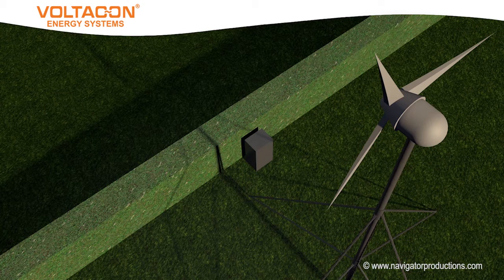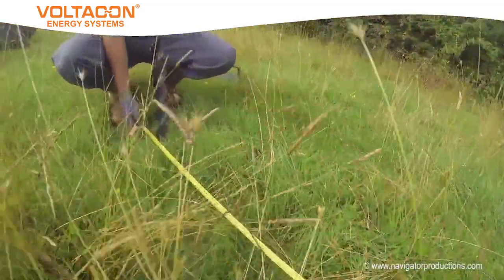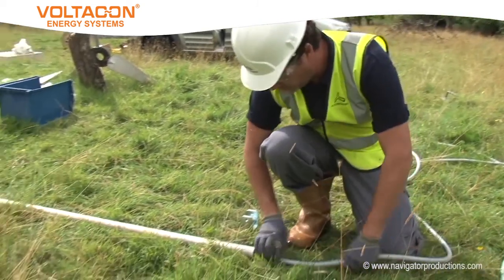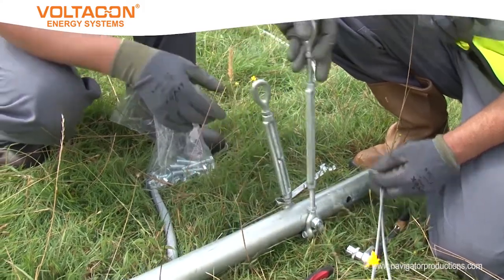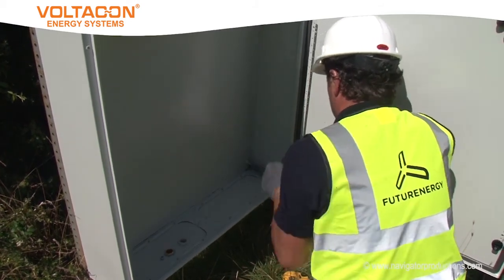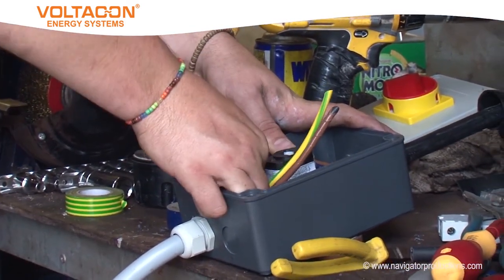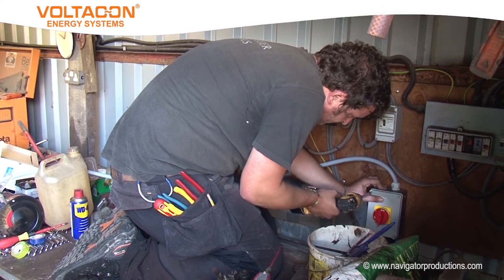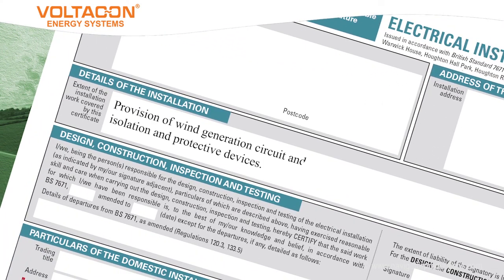How to Install Voltacon 1kW Wind Turbine with 48V Battery Charger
The Air-Force 1kW is a horizontal-axis upwind turbine that generates three-phase pure sine wave power. The 3-Phase AC Permanent Magnet produces 68.3V and rotates between 200-800 rpm. The output voltage is rectified and regulated to 48V or 24V to match battery arrays with the same value.